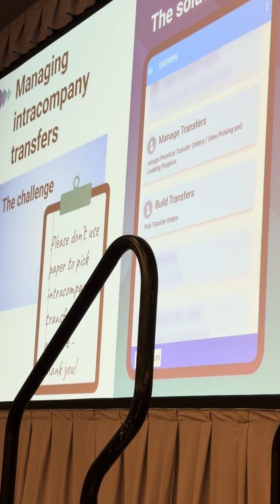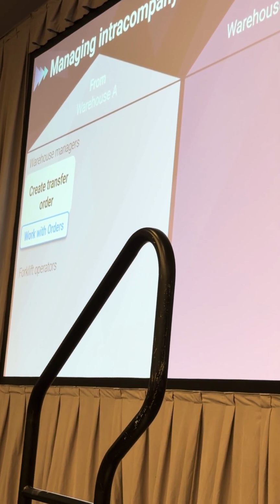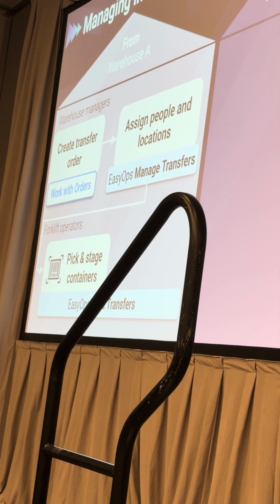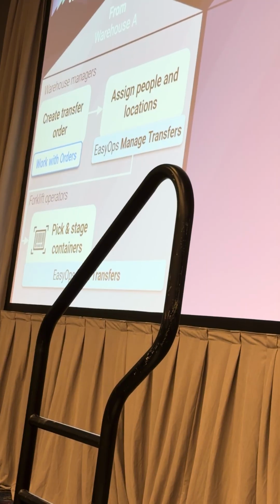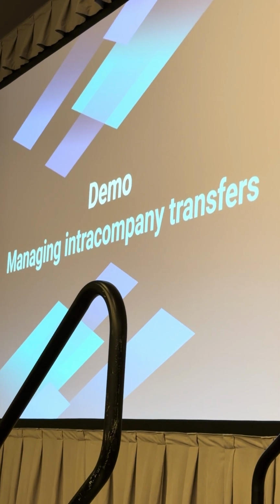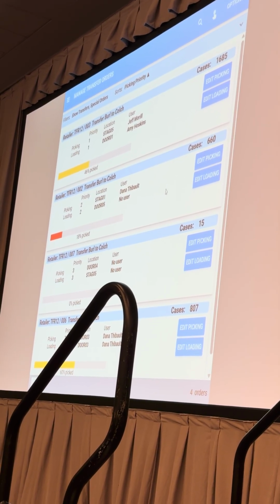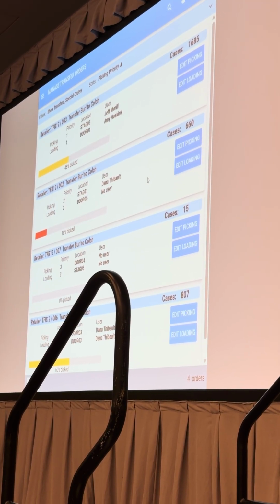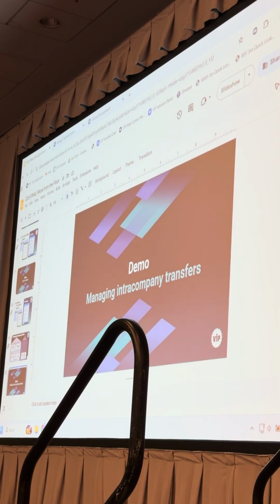Vip easy pic video 1